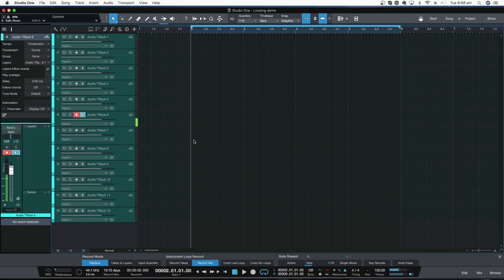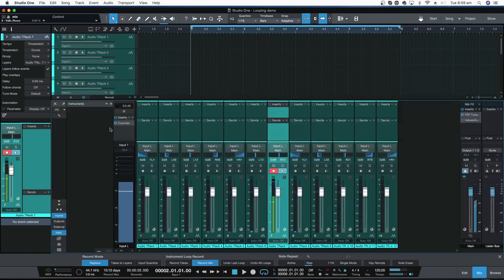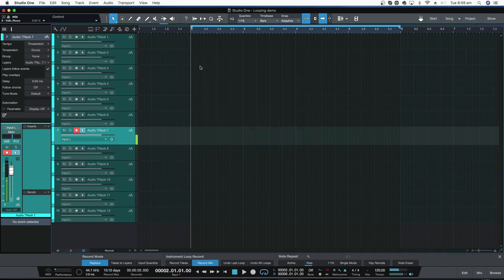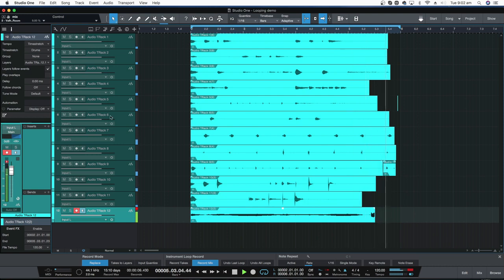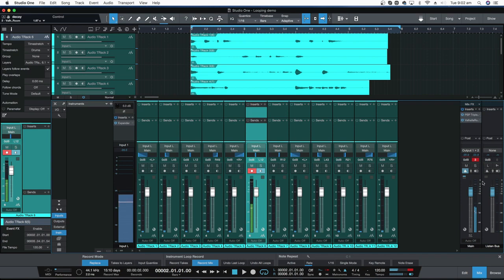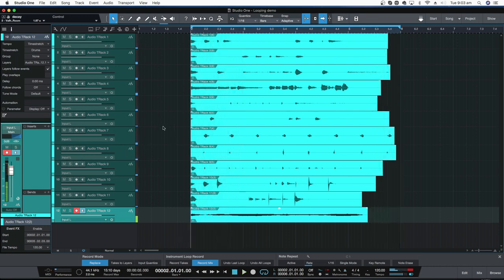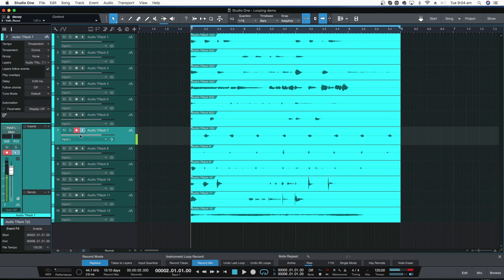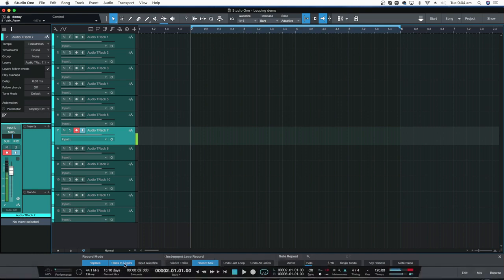Studio One Loop Demo V2